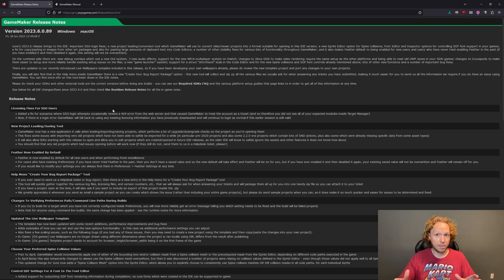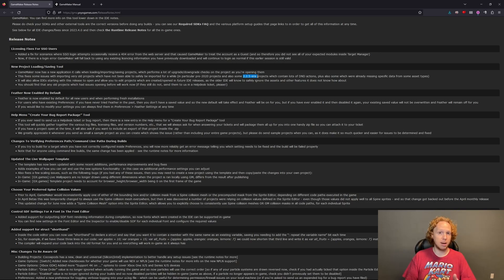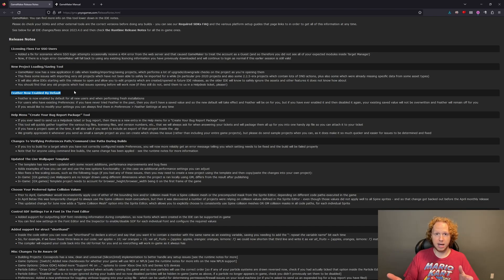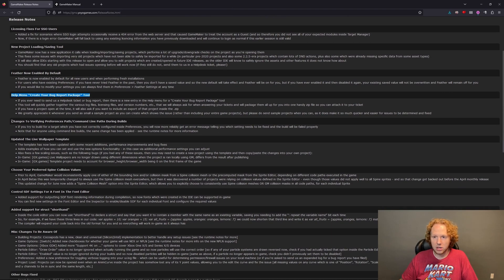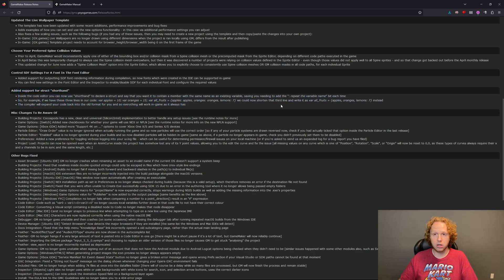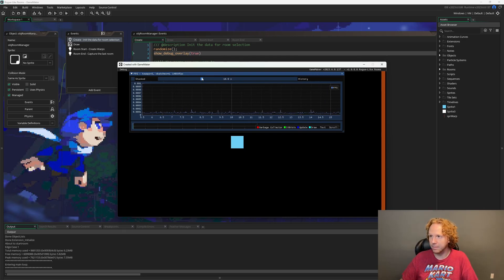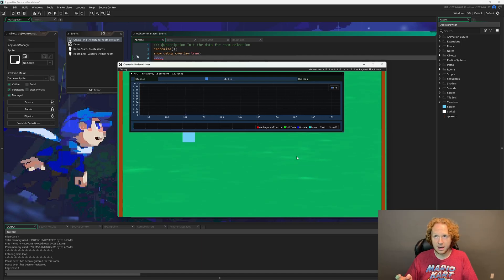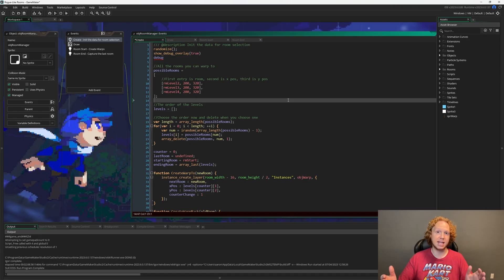GameMaker July Update - New Debugger Features, Bug Reporting + More!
GameMaker has just released their latest update to GameMaker for July 2023! It's got some big changes, plus some really great quality of life ones to make it easier for newbies and veterans to use.